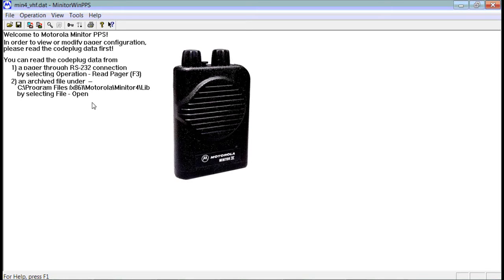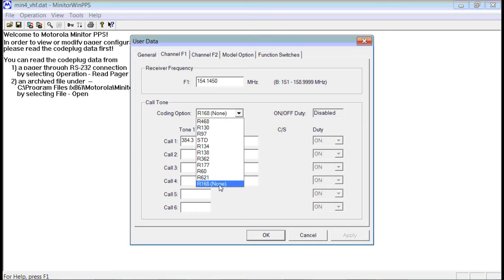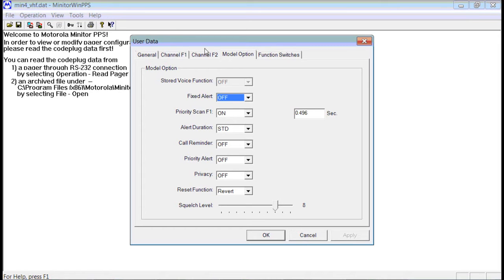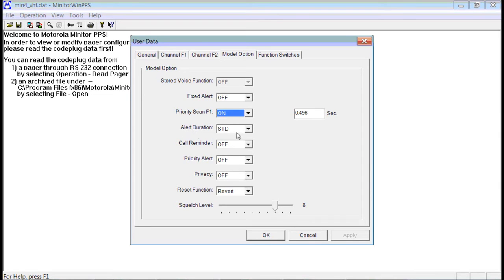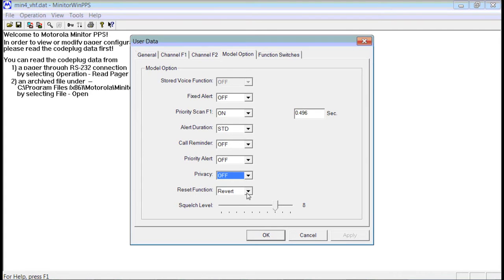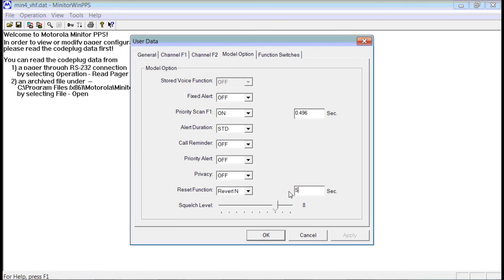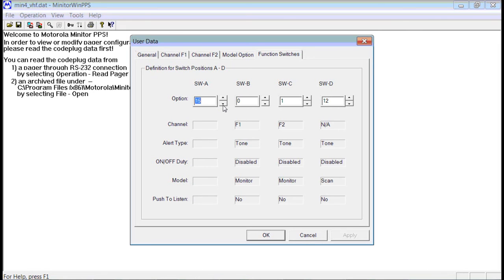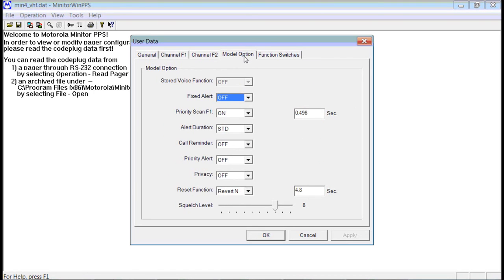Motorola Minitor III & IV programming Guide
This is a programming guide for Motorola Minitor III & IV pagers. Learn how to program your own Minitor III and IV pagers. More info can be found on our